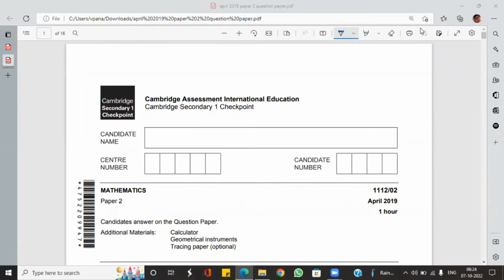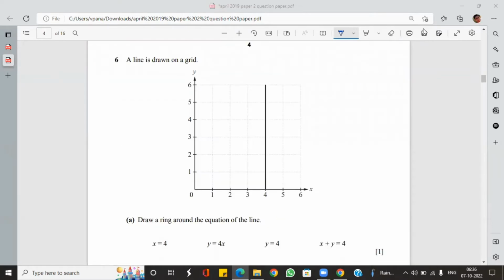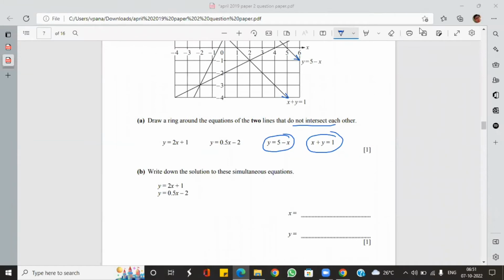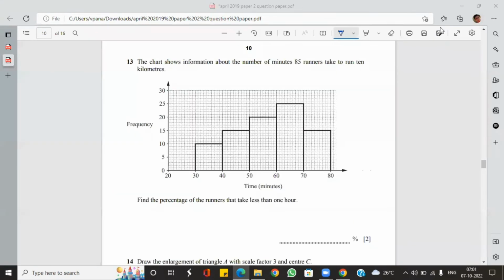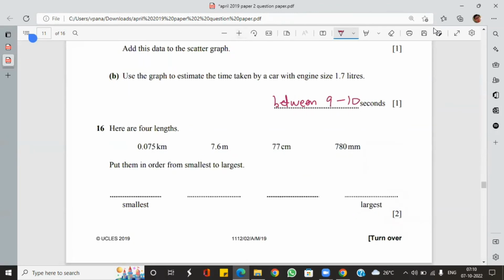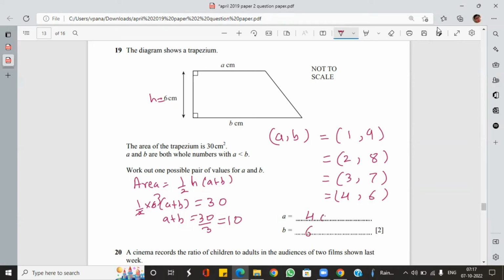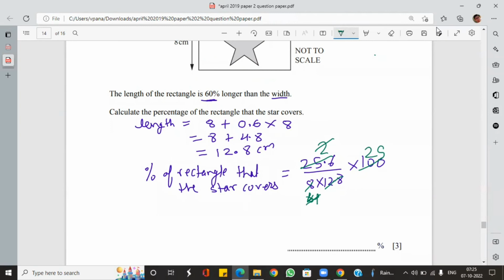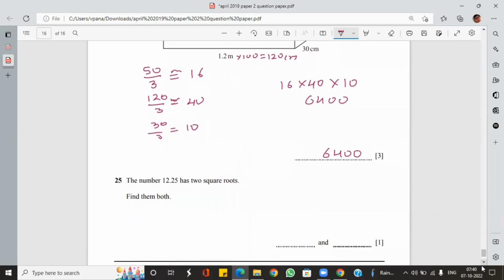Cambridge Lower Secondary check point paper 2 April 2019